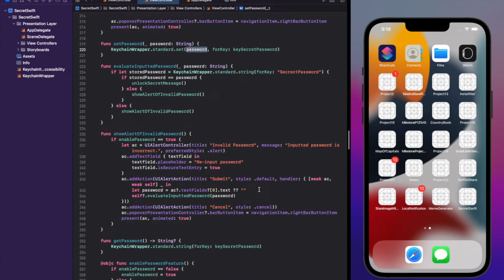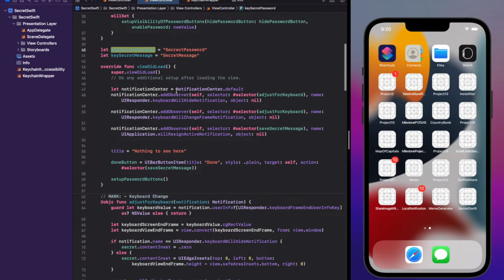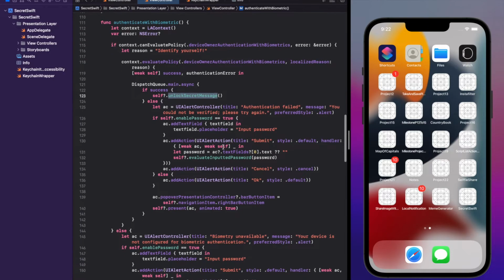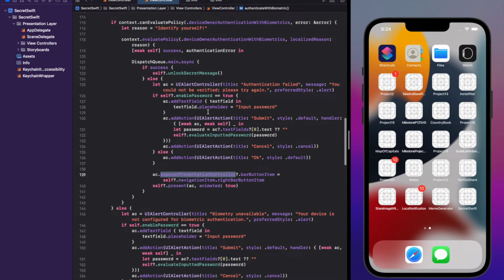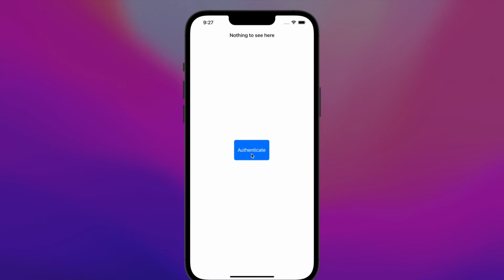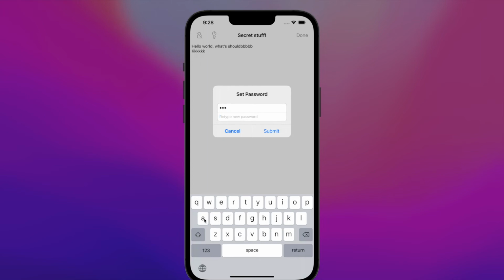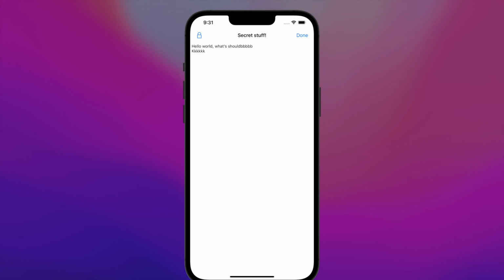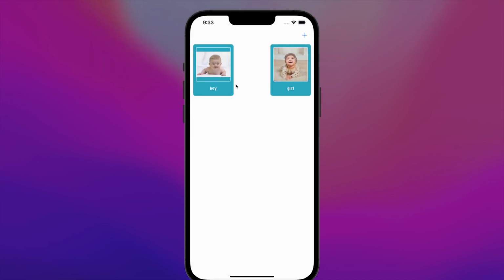Project 28: Secret Swift | Local Authentication | Keychain | 100 Days Of Swift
Project 28: Secret Swift
- App allows the users to keep the content in secret until the users unlock the app by Face ID / Touch ID or Password.
- The users can set password, enable / disable password if needed.

Knowledge:
- Local Authentication with Face ID / Touch ID
- Keychain